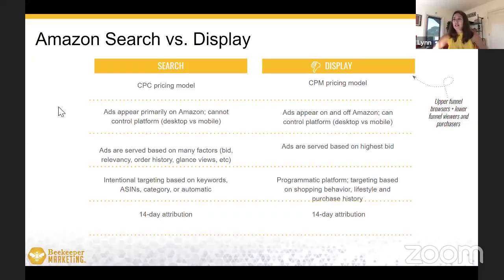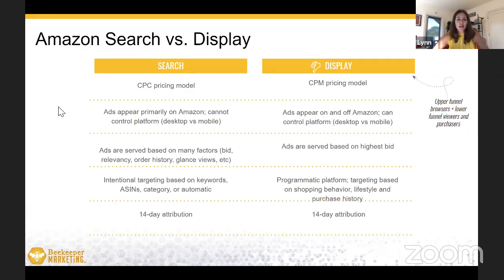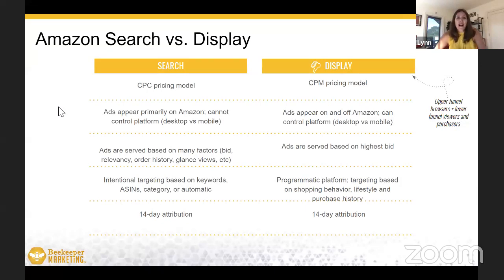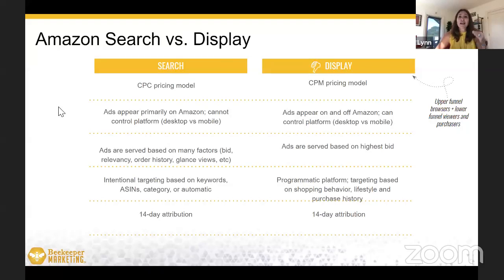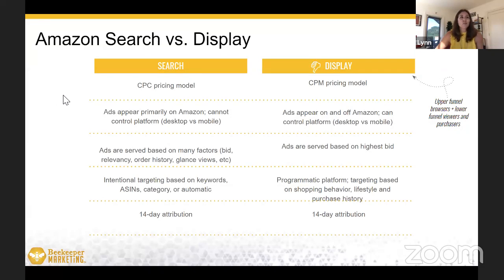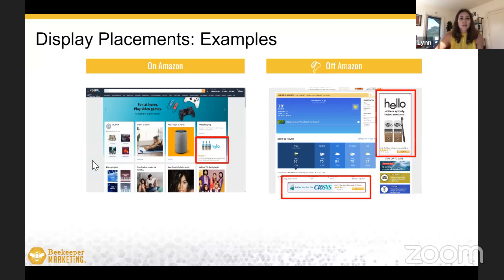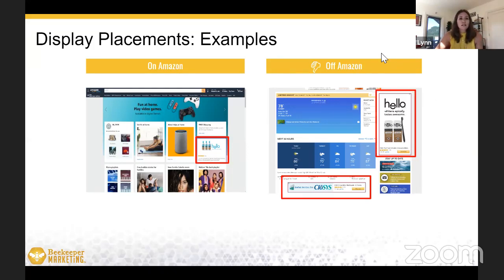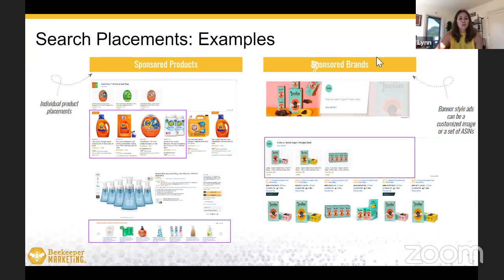Search and DSP: The 1-2 Punch of Amazon Advertising | Sellics Thursday Live - Ep 09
During this week's episode of Sellics Thursday Live, Amazon advertising expert and founder of Beekeeper Marketing Lynn Graham will join our CEO Franz Jordan to detail the most powerful advertising duo: Search (Amazon Sponsored Products and Sponsored Brands) and Amazon DSP.

Together, they will break down the differences between display and search on Amazon, detail how to use display and search when executing a full-funnel advertising strategy from awareness to purchase and provide examples of how other Amazon businesses have used this combination to boost their revenue on Amazon.